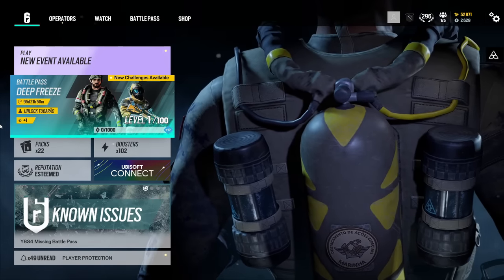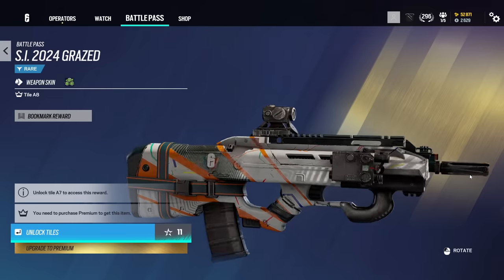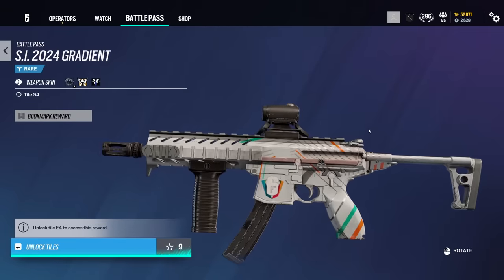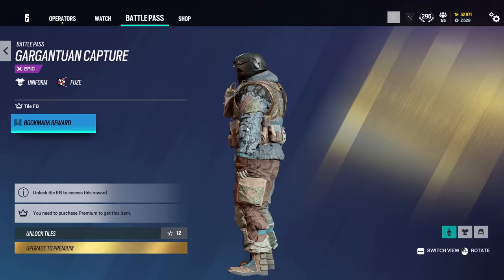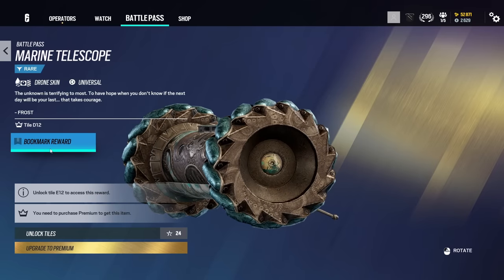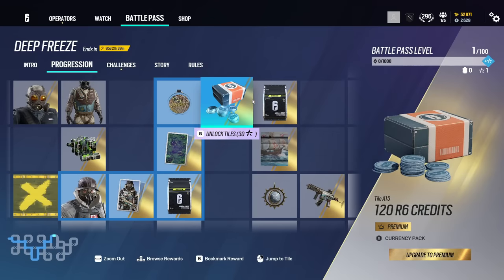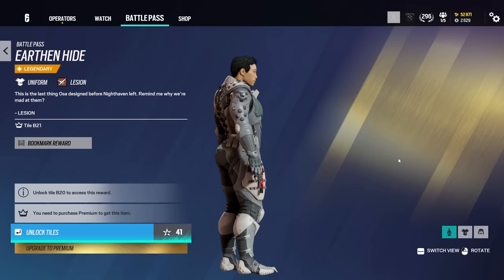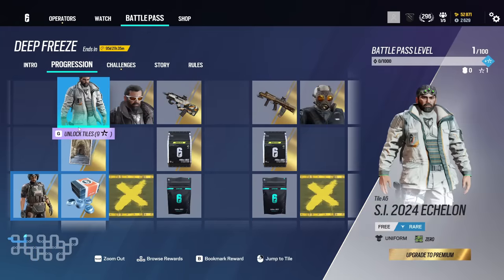Operation Deep Freeze Battlepass Walkthrough! Rainbow Six Siege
Operation Deep Freeze Battlepass Walkthrough! Rainbow Six Siege! Full Deep freeze battlepass R6

Tags + Stuff:
Rainbow Six Siege lore video r6 comic trailer cinematic movie year 7 season 4 year 8 redhammer nighthaven sam fisher squads rainbow six siege year 8 pass year 8 reaction r6 lore explained jynxi r6 leaks brava r6 rainbow six siege wolfguard deimos redhammer viperstrike nighthaven ghosteyes entire r6 lore explained kudos r6 lore